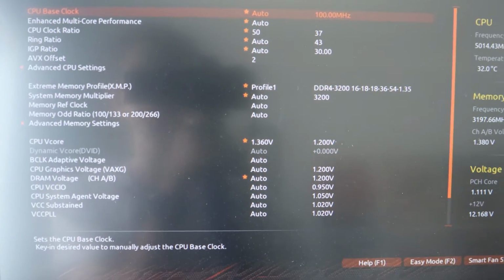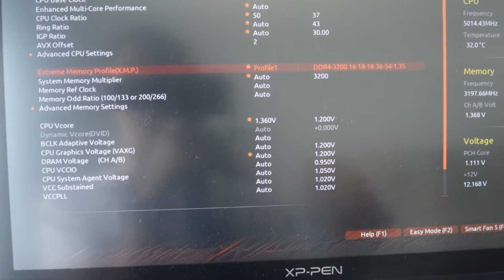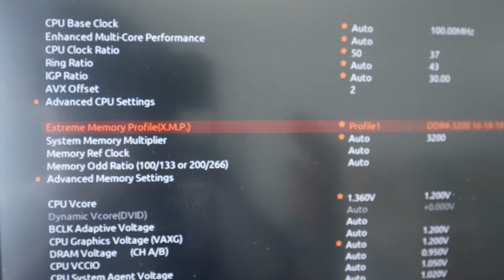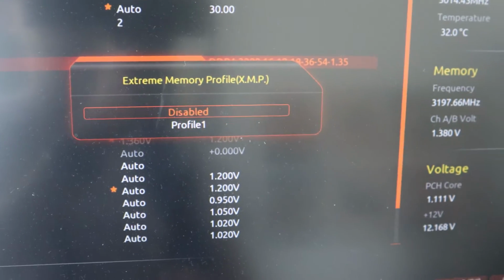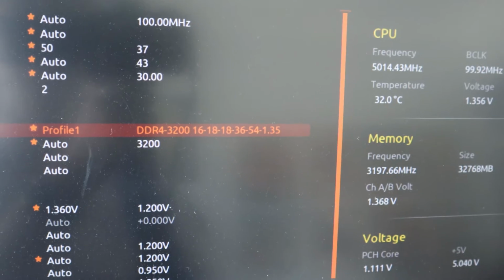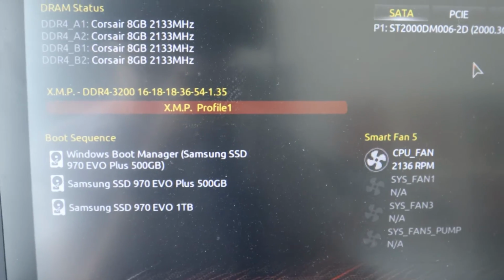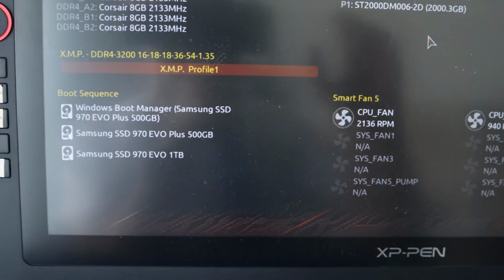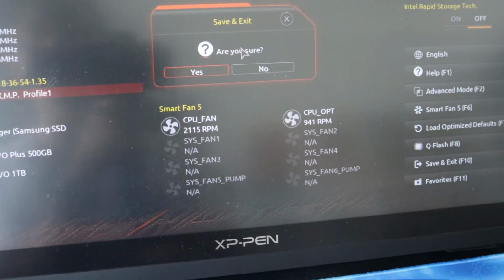How To Turn On XMP In Bios? Easy Steps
In this short vIdeo I talk about how to turn on XMP profiles so you can get the speeds you pay for with your RAM kits.